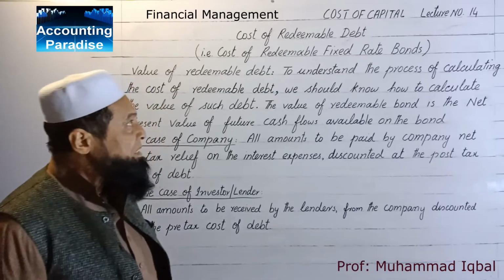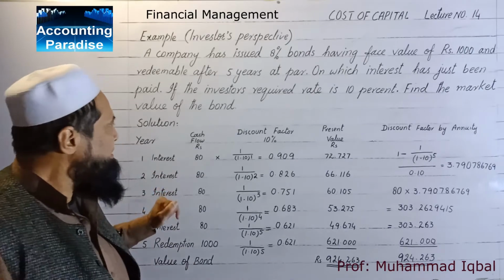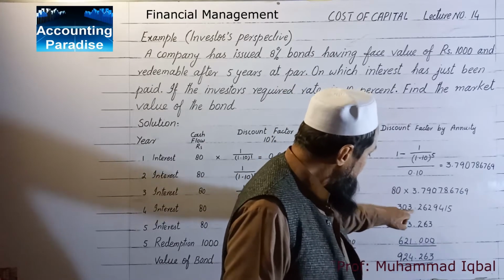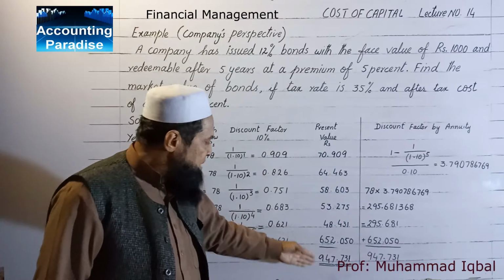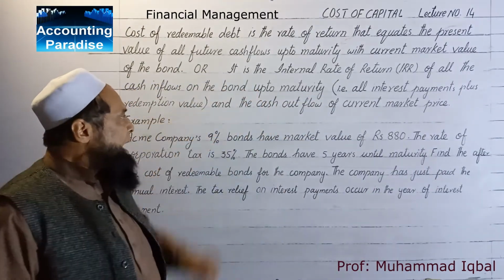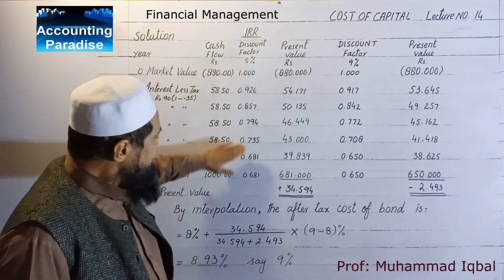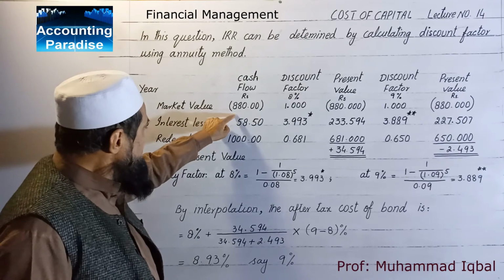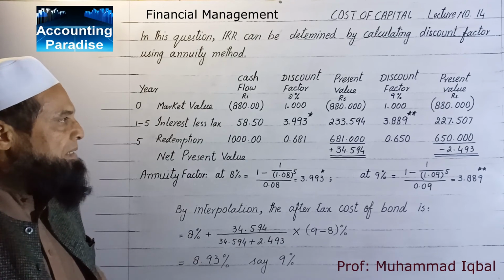L#14 Cost of Redeemable Debt | Financial Management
In this Lecture, we shall learn how to calculate the Cost of Redeemable Debt from the perspective of company as well as from the perspective of investor.